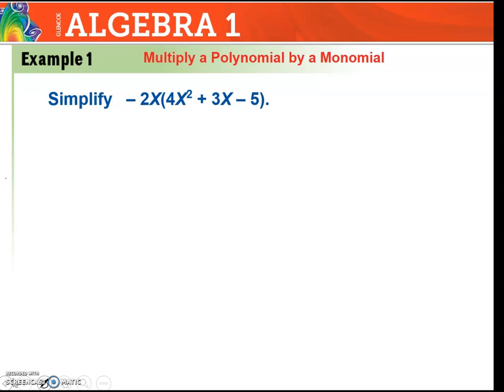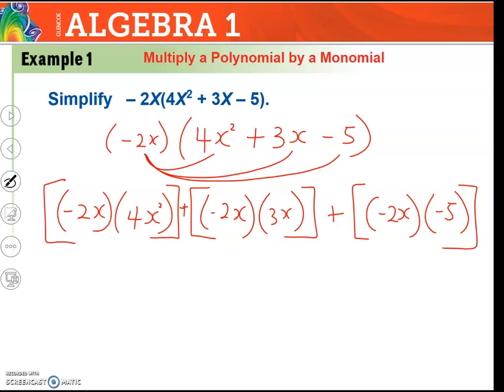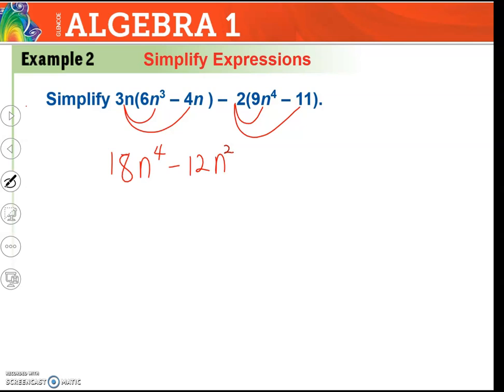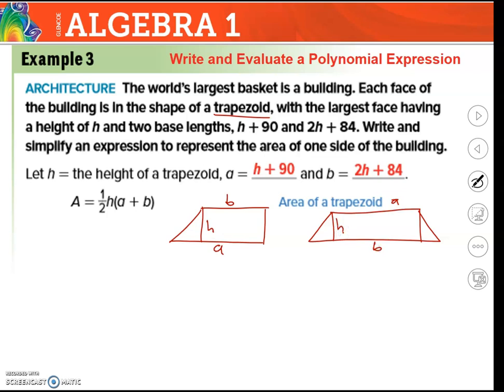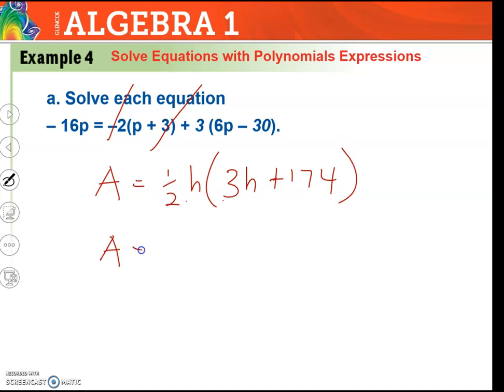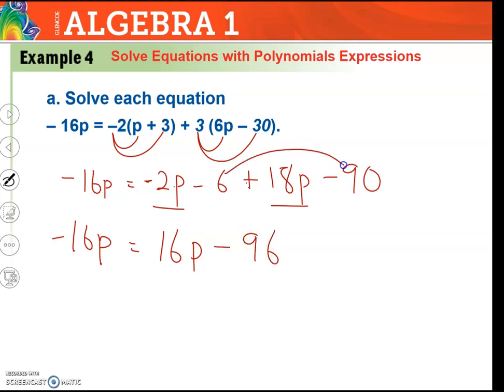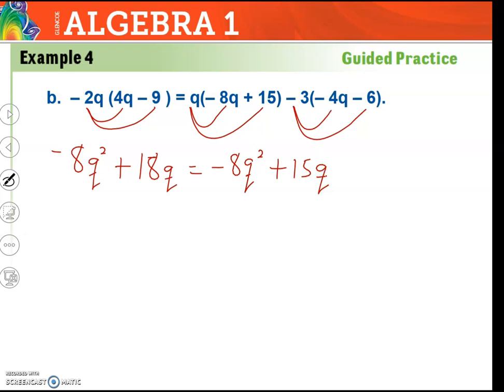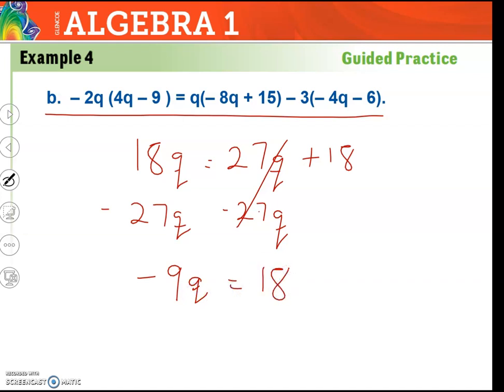grade 9 Multiply Polynomials